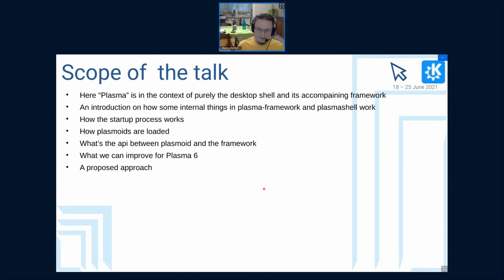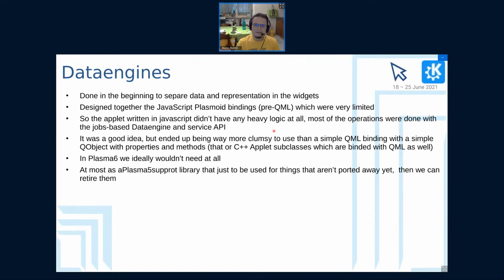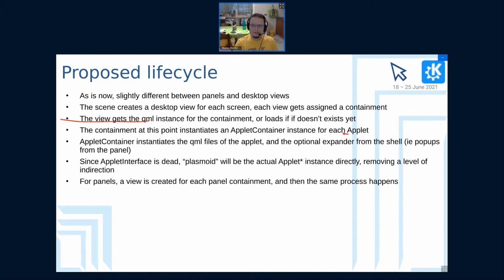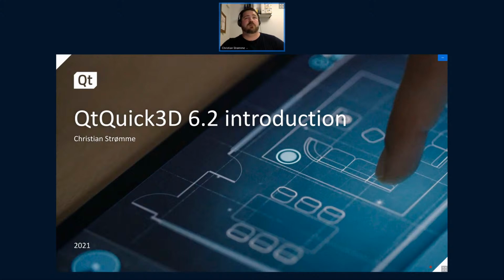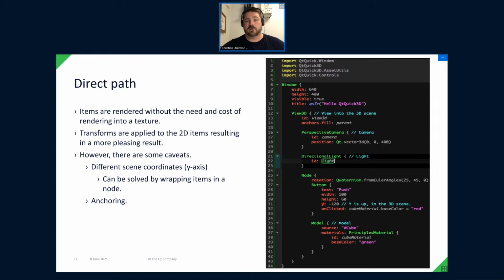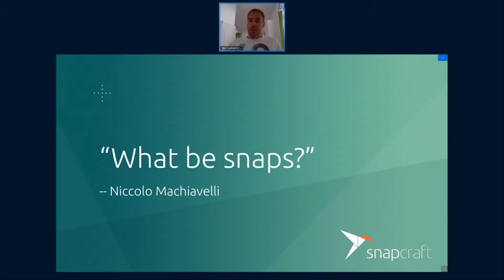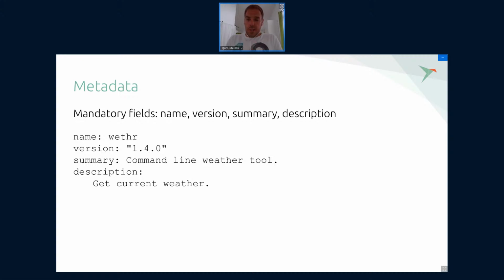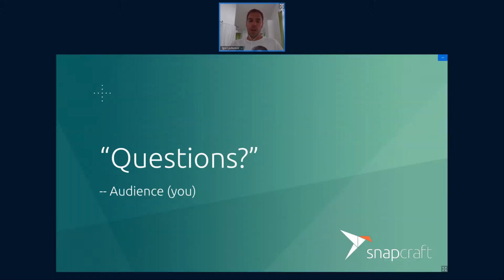Akademy 2021 - Sunday 20th June - Room 2 - Session 2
0:00:00 Recording starts
0:56:00 Plasma Internals - Marco Martin
1:39:00 Qt Quick 3D - Christian Stømme
2:16:00 Dev Trek - The Next Generation - Igor Ljubuncic